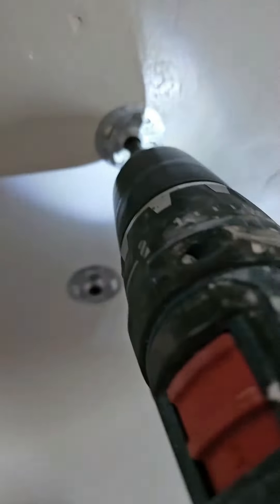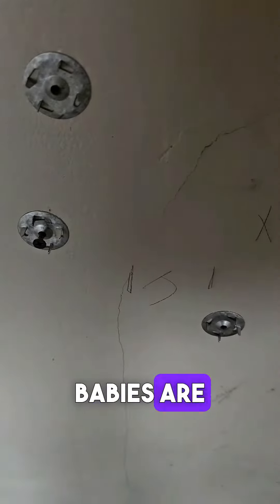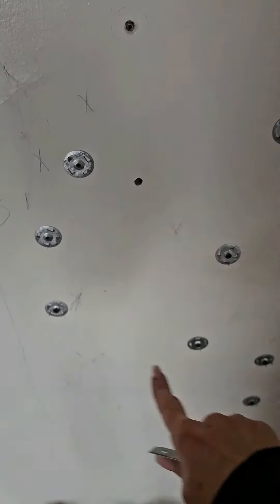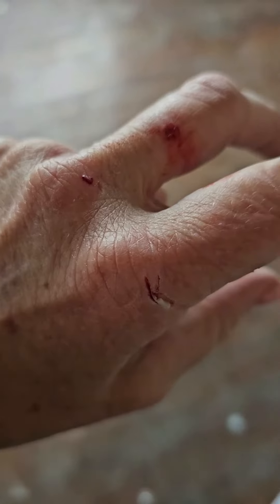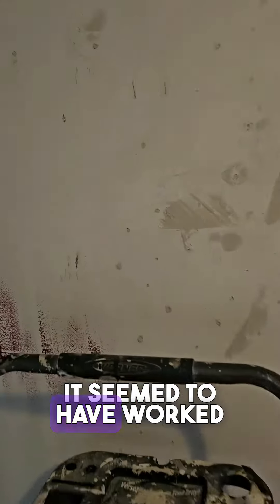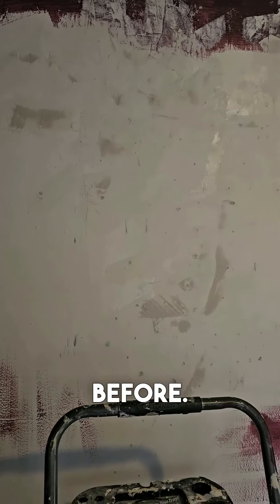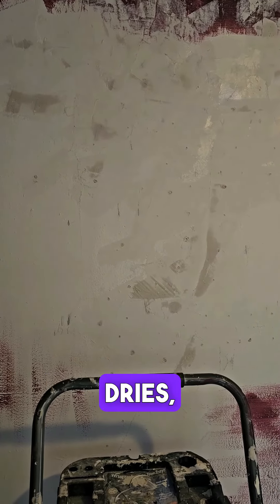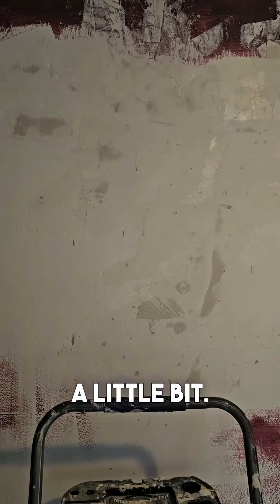🛠️🏡 Making Strides in Our New Office Build! 🏡🚧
Progress update time! Check out the latest developments in our new office space. From removing screws for plaster patching to ensuring a solid fix onto the lath, the progress is undeniable! No more wobbly walls or pesky bubbles—just steady progress! 🔩✨

The journey to create our dream workspace is in full swing! Yes, it's been a bit of a bumpy road—I've even got a few battle scars on my hands to show for it! But every step forward brings us closer to our vision.